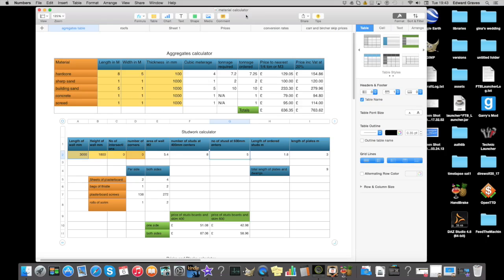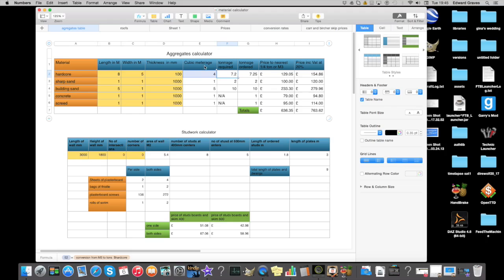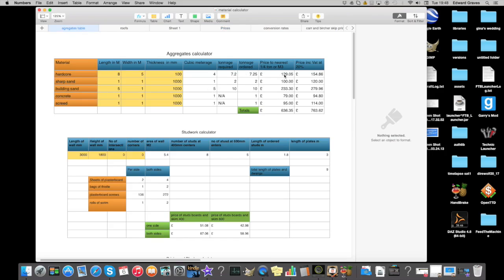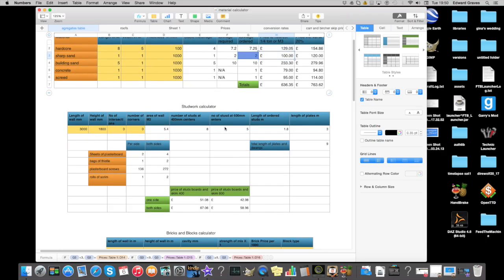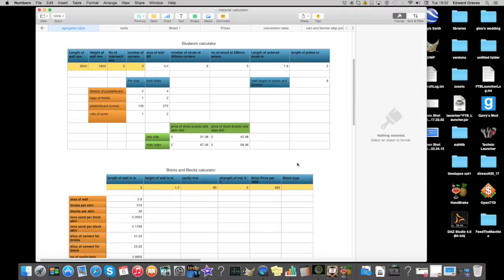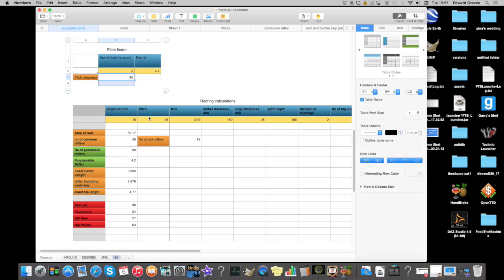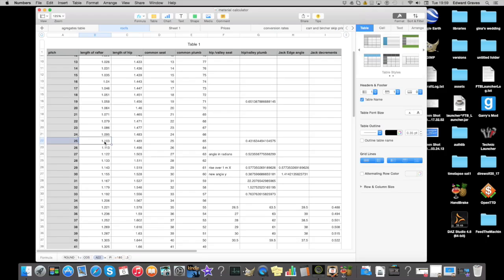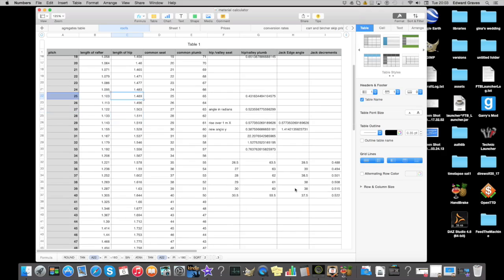I Made A Materials Calculator For The Fun Of It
pretty much as the title says, i needed to work out some quantities so instead of just working them out, i wrote a spreadsheet to do it for me,
its a bit long and mumbly but if your interested it does explain how it works.

Ed